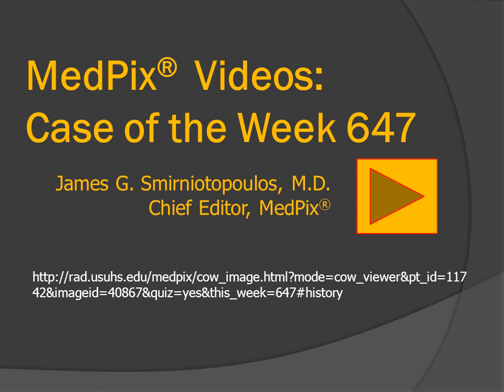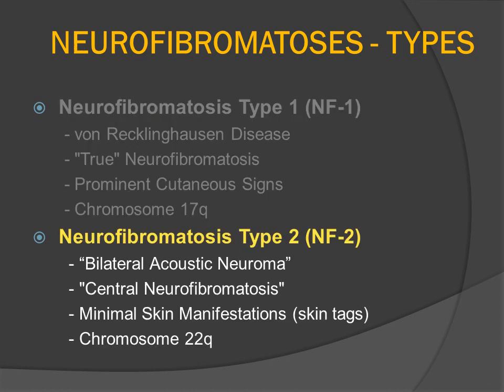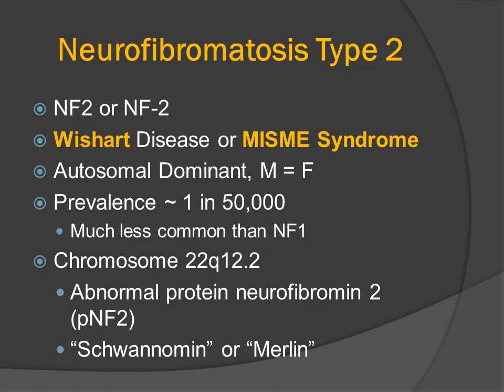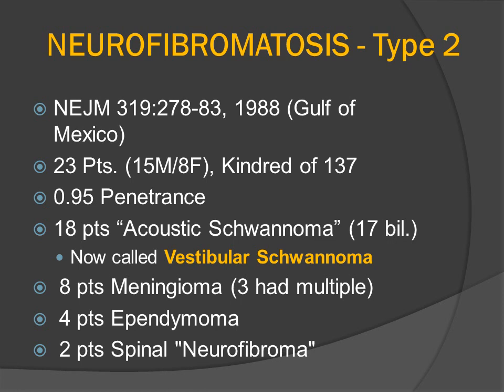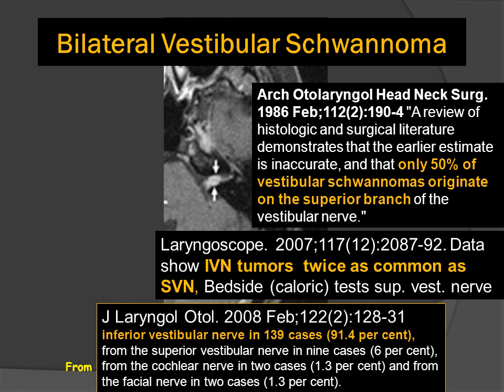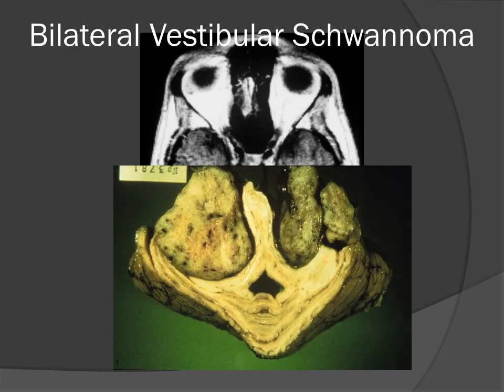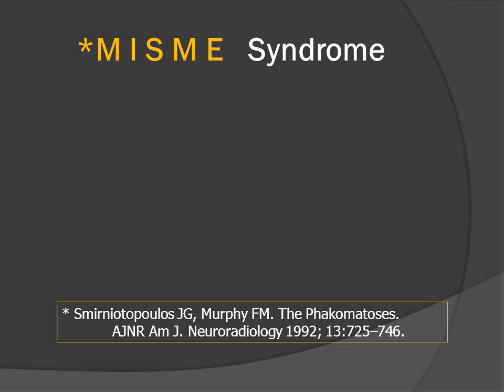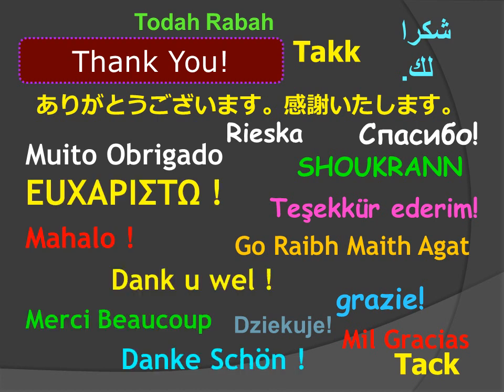MedPix COW 647 - Neurofibromatosis Type 2, the MISME Syndrome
Neurofibromatosis type 2, contrary to it's name, is not associated with neurofibromas.  Instea, NF2 is an autosomal dominant disease caused by a 22q mutation, associated with Multiple (lesions) due to an Inherited (mutation): Schwannoma, Meningioma, and Ependymoma (spinal).     MedPix® Teaching Files MedPix® is a Registered Trademark of USUHS